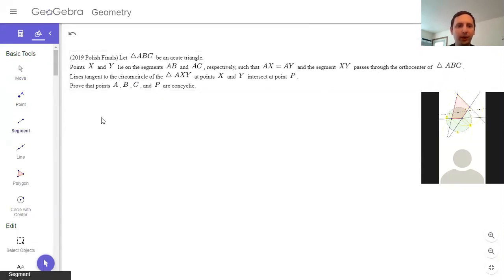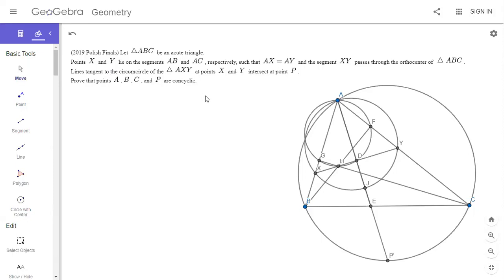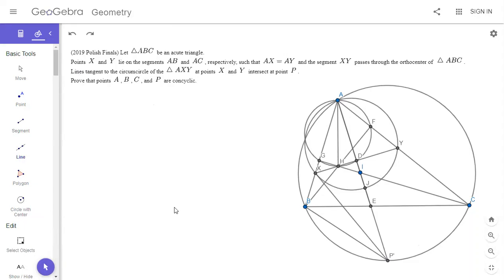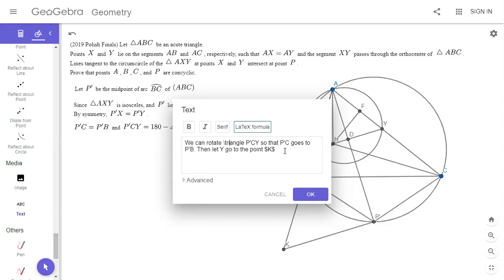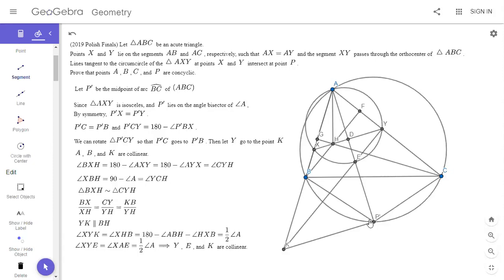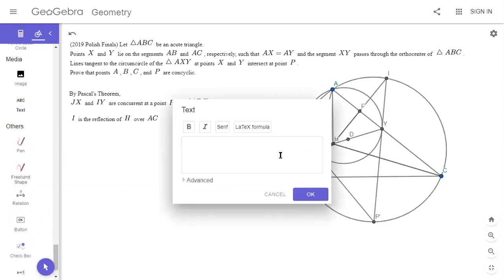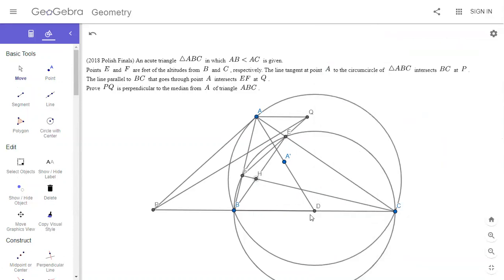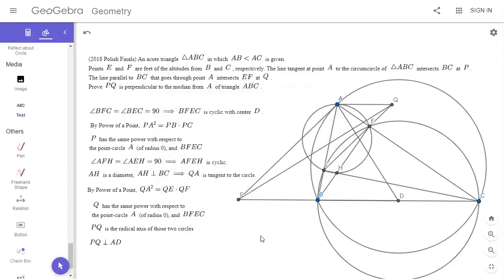LIVESTREAM GEO 7A: Two Tough Riddles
In the first half of this session, we solved two problems from the Polish Finals Olympiad. I started out trying to solve it one way, but then another participant found a different way before I finished. I think his way was simpler, but if you can figure out how to do it my way, post it in the comments! I had actually seen the second problem before.